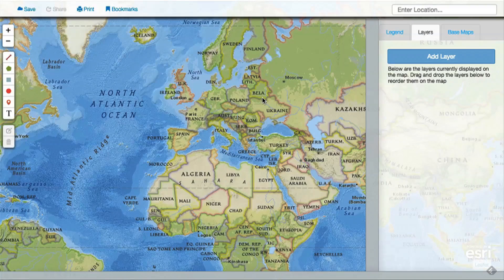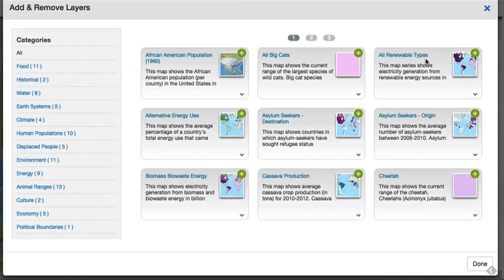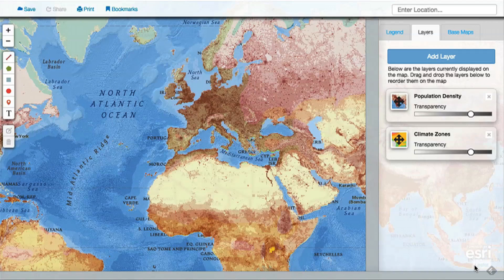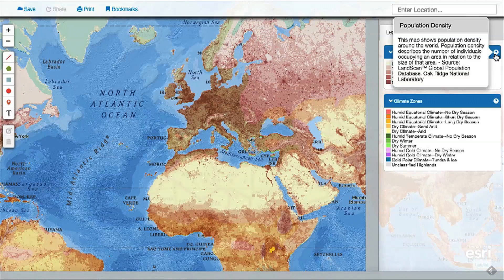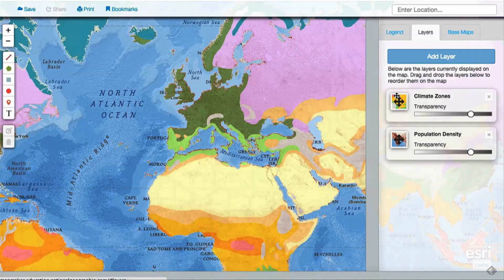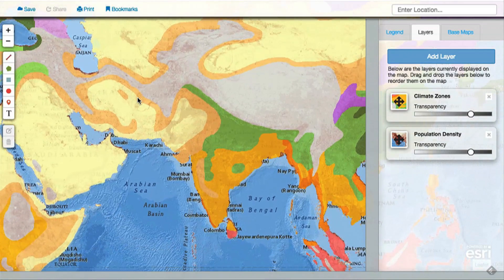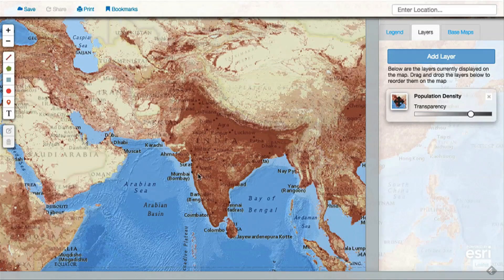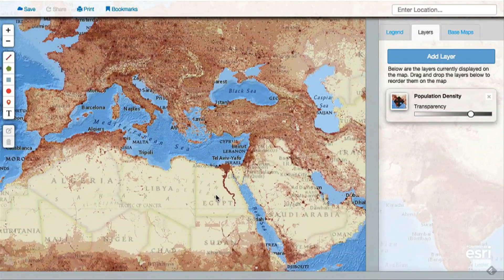MapMaker Interactive Tutorial 2: Map Layers